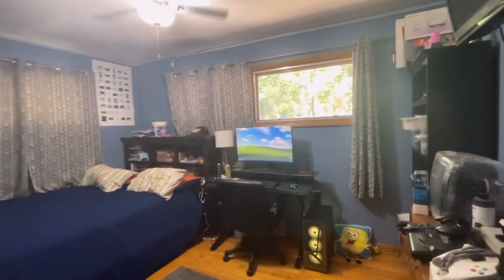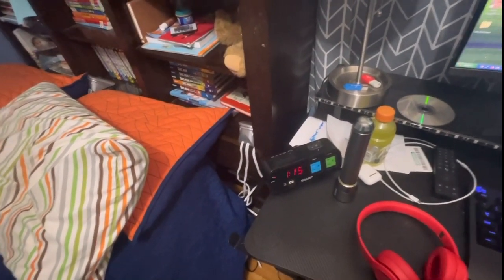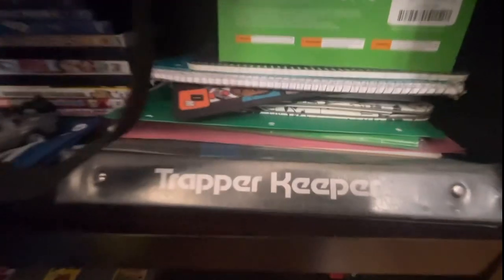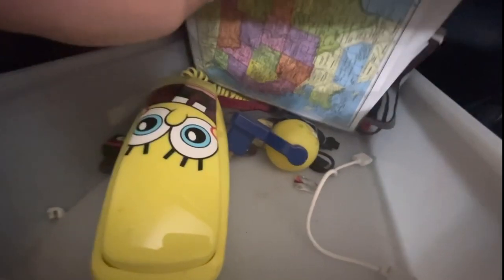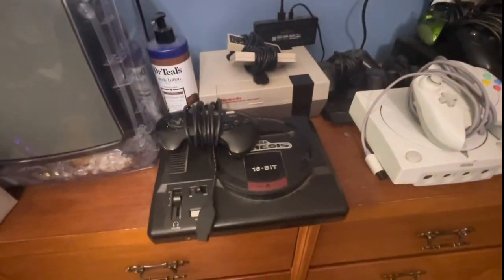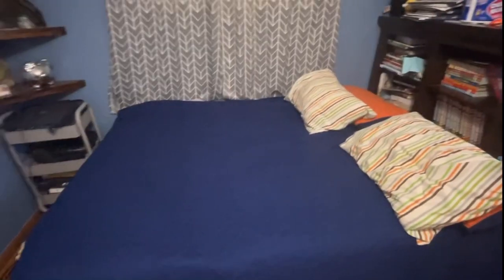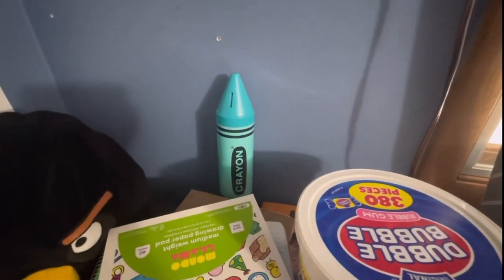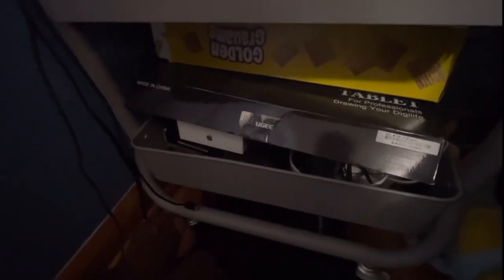Room Tour Of 2023!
Here’s room tour 2023! I’m making this into a full series now so all of them will be out by August 4 each year!